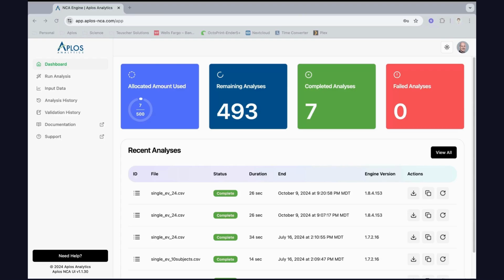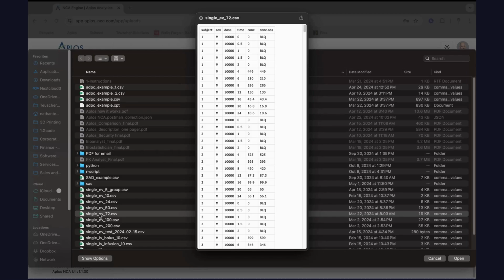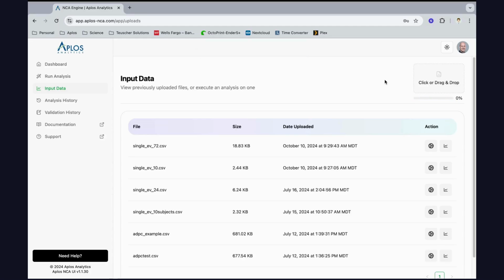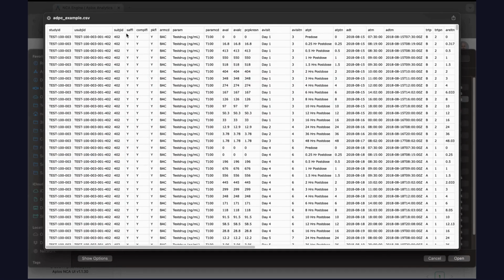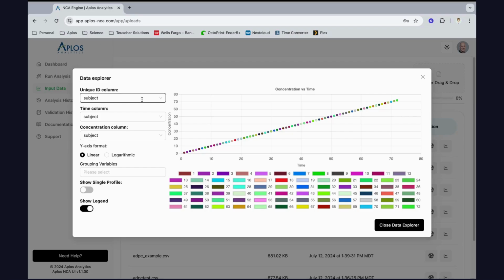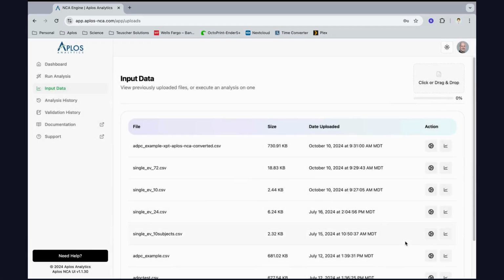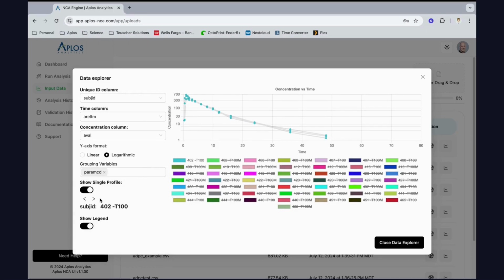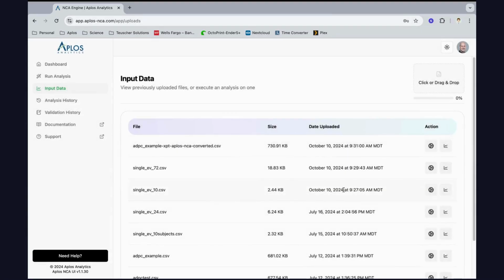Aplos Analytics - Uploading a data set in Aplos NCA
Aplos NCA offers secure, cloud-based non-compartmental pharmacokinetic analysis and reporting with fast, easy-to-use tools. Users can run PK analyses without software installations, access results quickly, and integrate seamlessly with existing workflows. In this video we will show you how to upload your data and download your results.